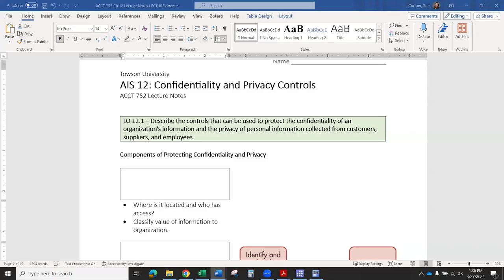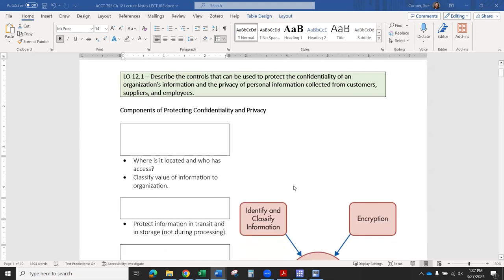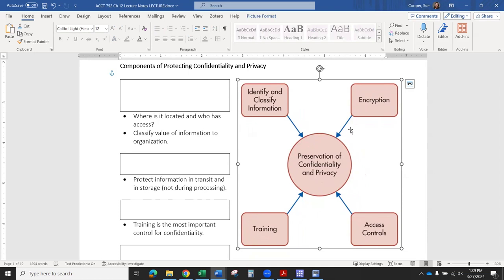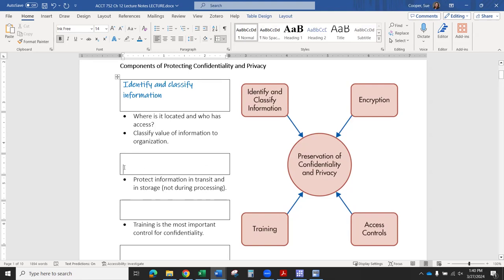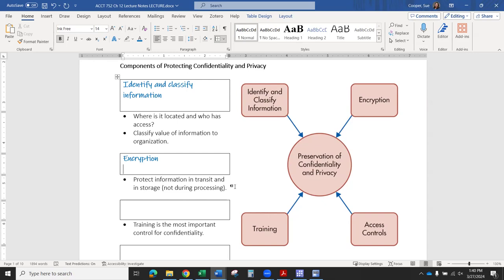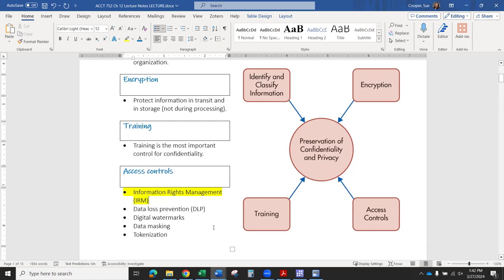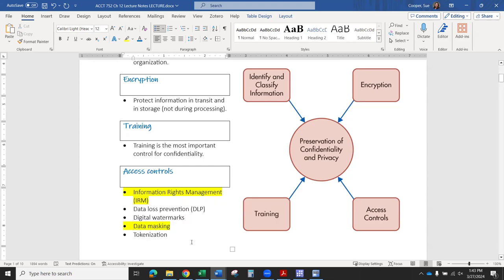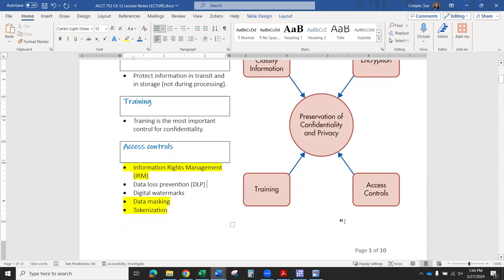ACCT 752: Ch 12 Lecture Video - Notes page 1